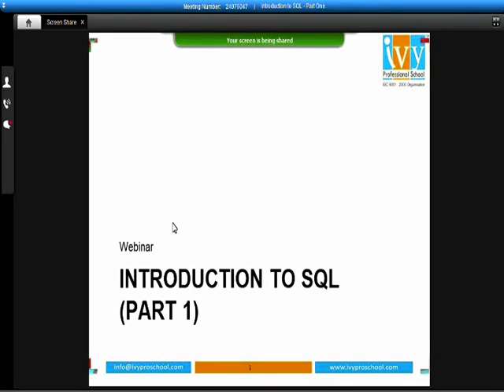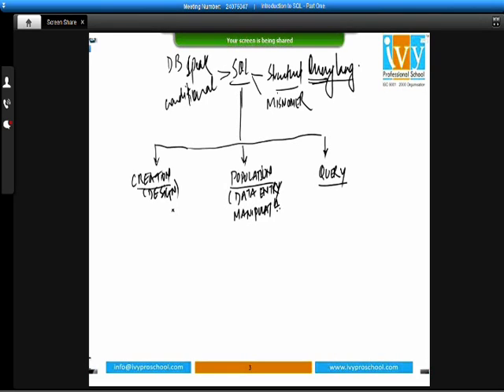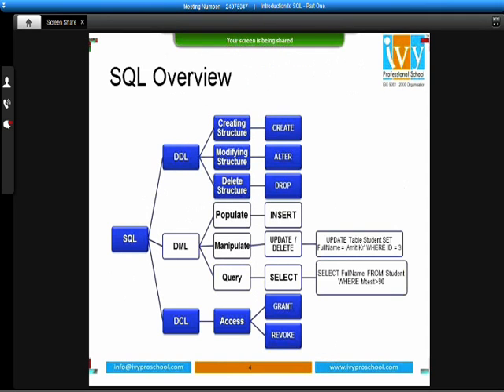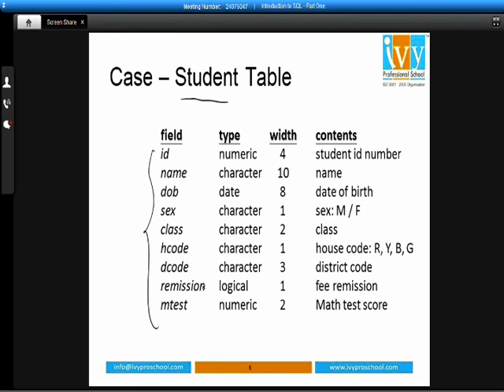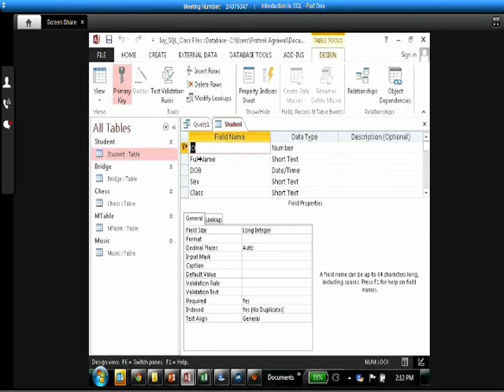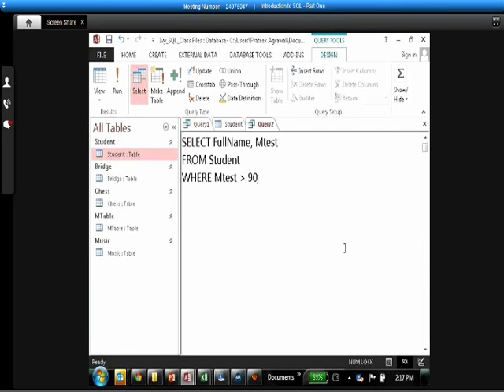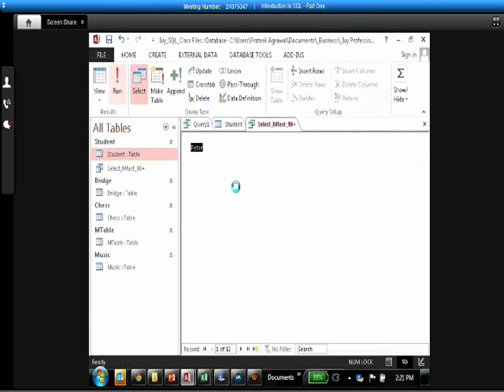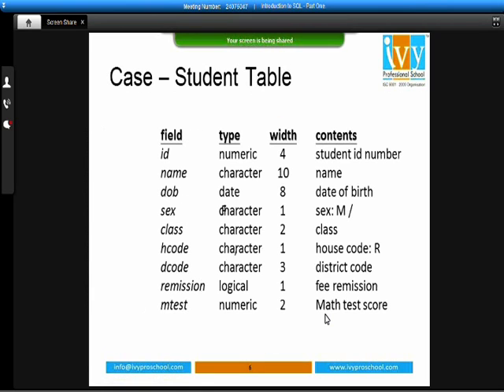Webinar on Introduction to SQL -Part One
As a part of Ivy Pro School's series of short industry focused webinars (or online seminars) on regularly used Analytics techniques, we present a webinar on Introduction to SQL -- Part One.

•Anyone who is interested in SQL Programming.
•Any Analytics aspirant who wants to find out how data is manipulated and extracted in SQL

Topics to be covered in this Webinar:

• Different SQL statements
• Data Extraction using SQL
• Data Manipulation using SQL